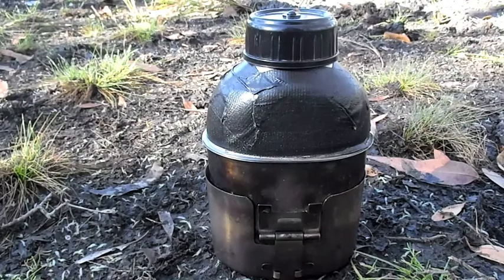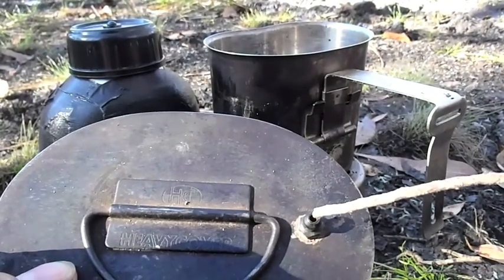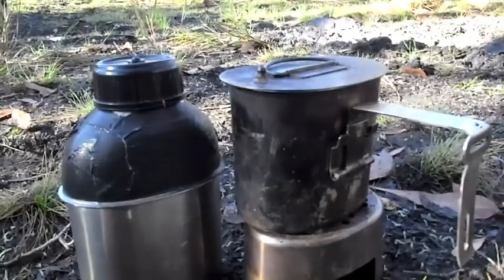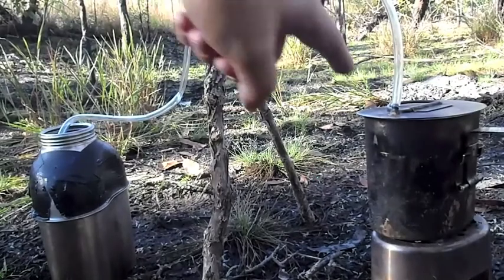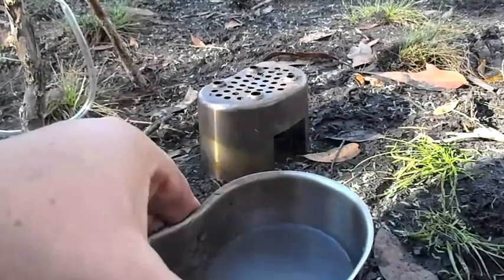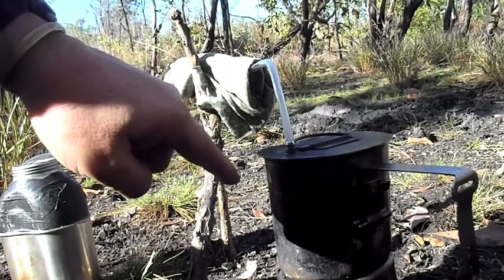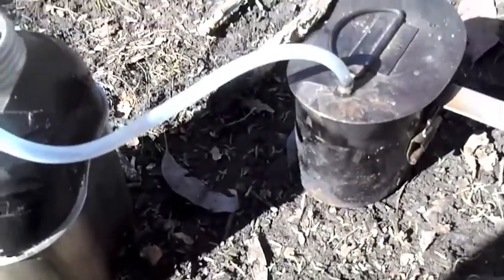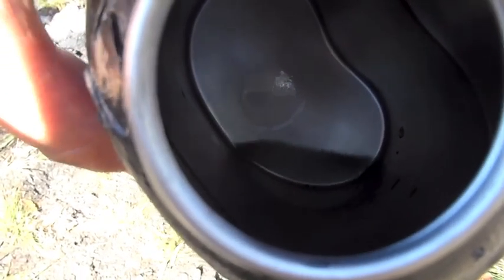Canteen lid modification - saltwater desalinisation still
A look at my emergency desalinisation modification to a military style cup canteen lid - basically a 6mm grease nipple with the bearing drilled out and inserted into the lid.

Emergency use only - this is a very slow and labour intensive process. It really is a 'last ditch' method.

Please treat this video as an experiment - we found that the tube was initially too high to allow for the most efficient movement of steam (it had been a while since I used it) but you will grasp the basics. It's all about trial and error.

Thanks to Mick from the Czechmate9591 youtube channel for prompting me to review the unit.

The 'Heavy Cover' canteen lid was supplied by Survival Supplies Australia . They also stock the complete canteen and steel bottle cook set range.